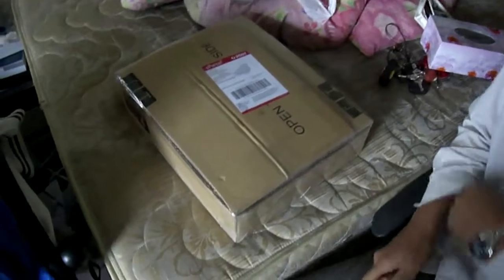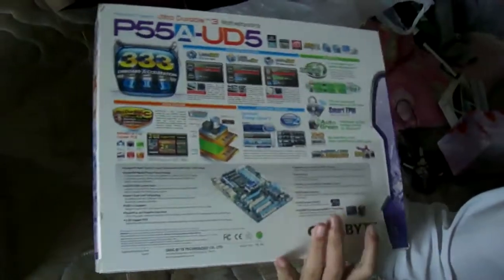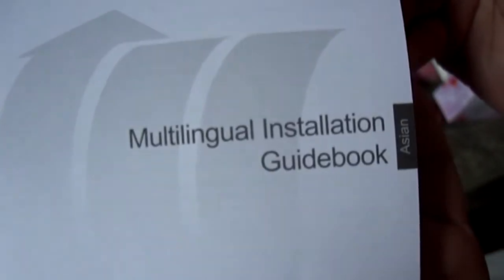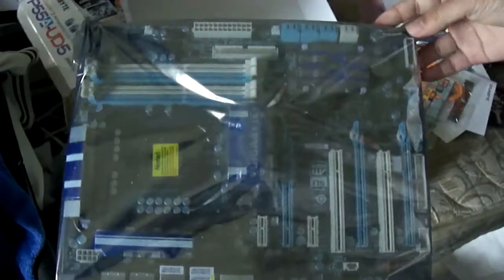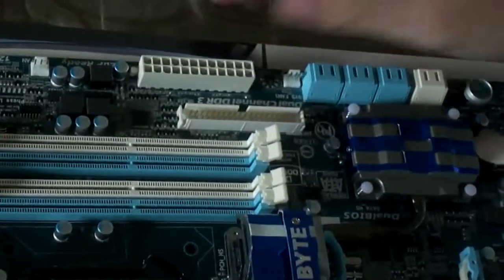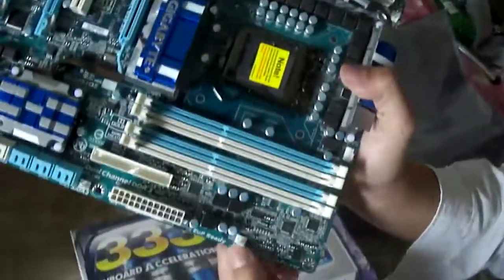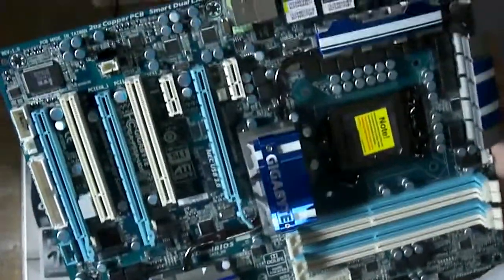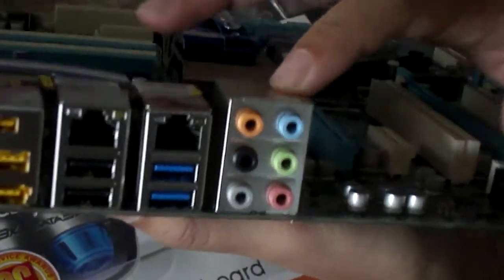[HD] Gigabyte P55A-UD5 Unboxing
Unboxing my gigabyte p55a-ud5 motherboard.